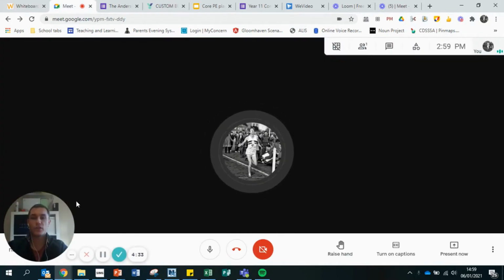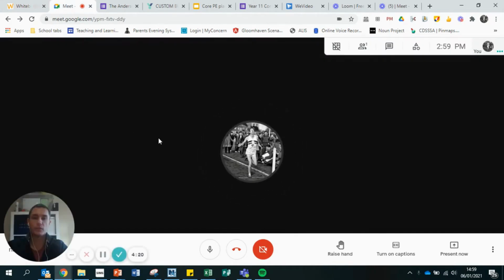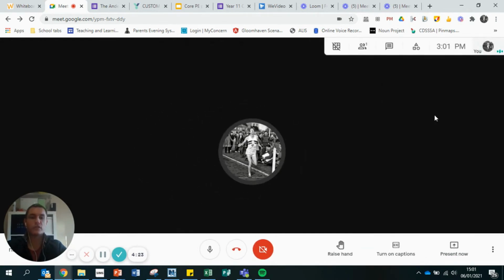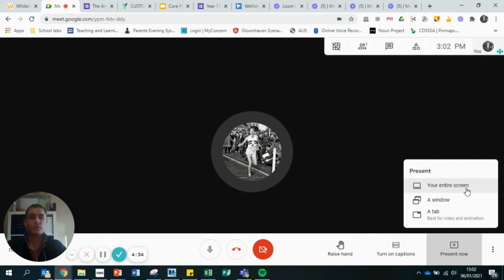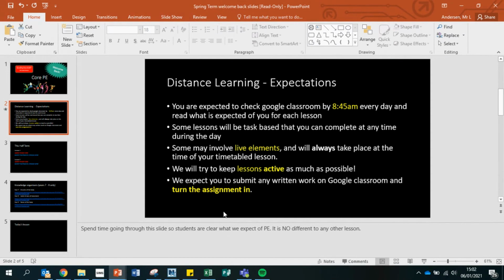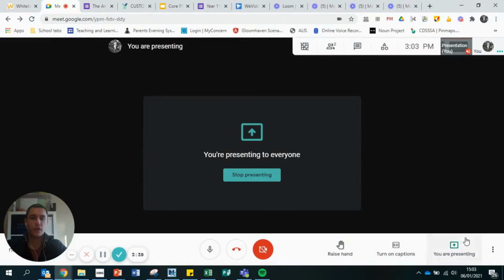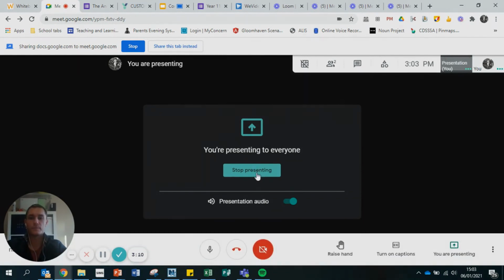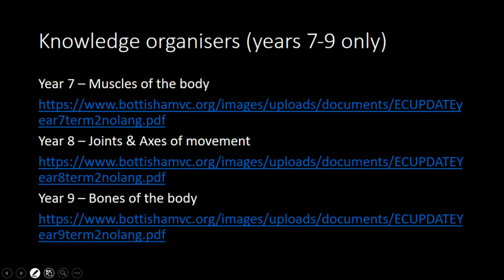Top Tips For Staff - Delivering Live Lessons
5 Tips on how to deliver live lessons with more confidence:

Tip 1: The Alt & Tab hotkey
Tip 2: The Ctlr & Number hotkey
Tip 3: Disable chat
Tip 4: Present screen options
Tip 5: PowerPoint tools